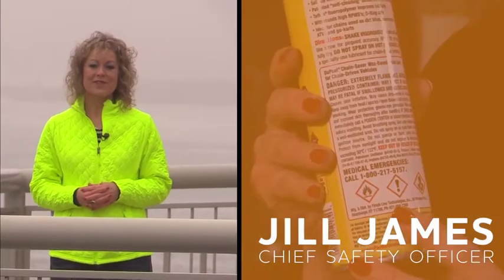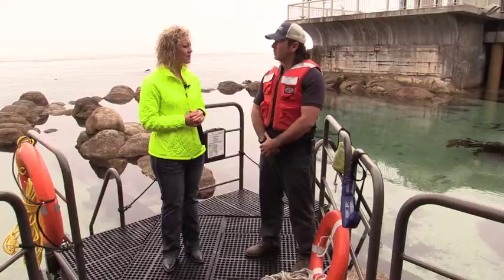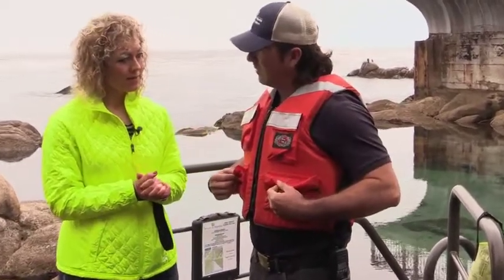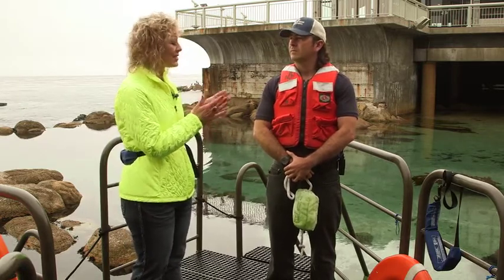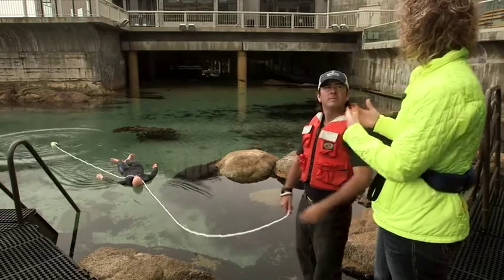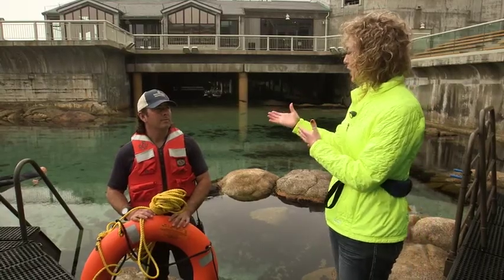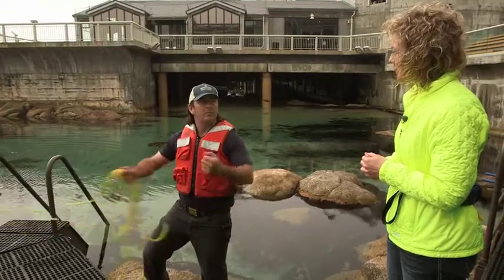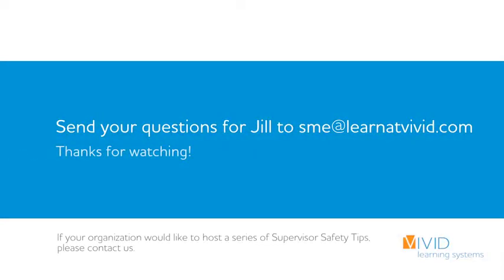Supervisor Safety Tip: Working In And Around Water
Developed by Vivid’s Chief Safety Officer Jill James, a former OSHA inspector, this series examines real hazards in real work environments. This safety tip video explains ways to stay safe while working in and around water.